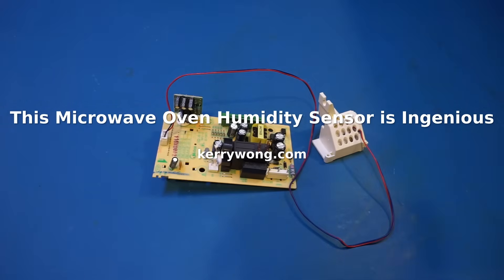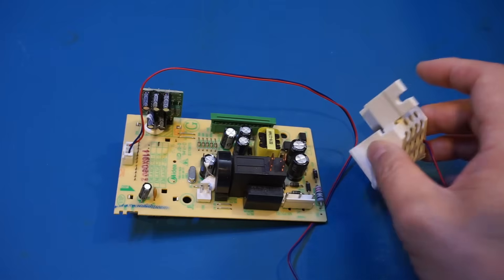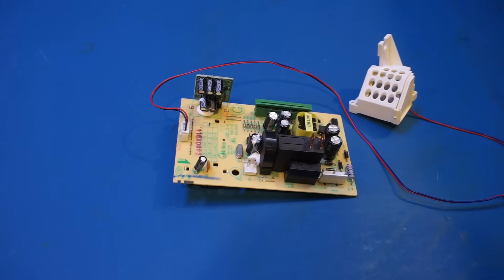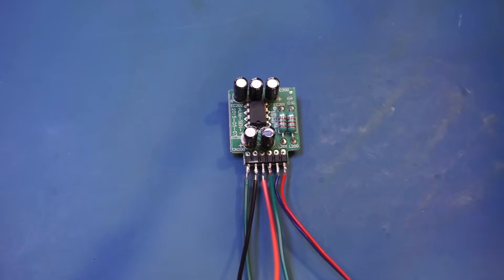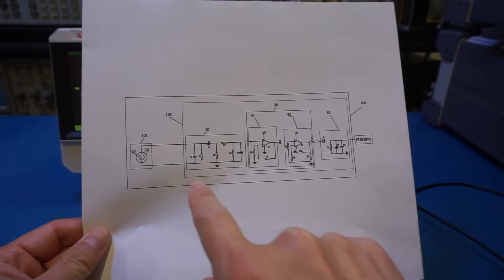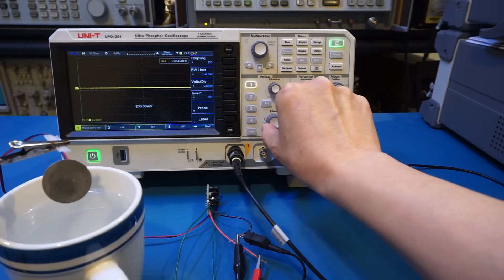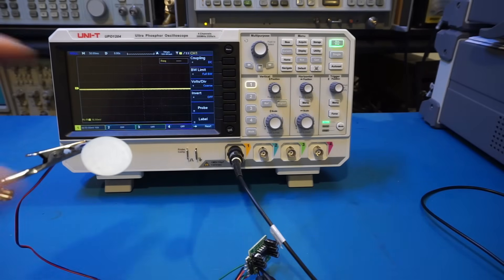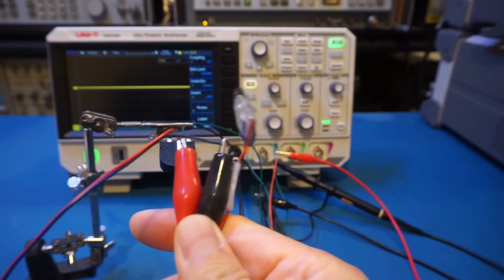A Patented Microwave Oven Humidity Sensor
In this video, I investigated the operation principals of a patented humidity sensor that is used in some microwave ovens. Humidity sensors are commonly used in microwaves for detecting the moisture level inside the oven and inferring whether the food is done cooking.

00:00 A GE microwave controller board
01:20 Piezoelectric humidity sensor
02:50 Humidity detection assembly patent
04:25 Humidity detection daughter board
06:11 Experiment setup
08:51 Humidity detection demonstration
11:22 Behavior of a regular piezo buzzer
13:00 Is the piezo humidity sensor any special, conclusion